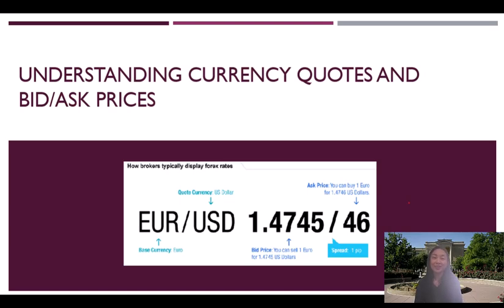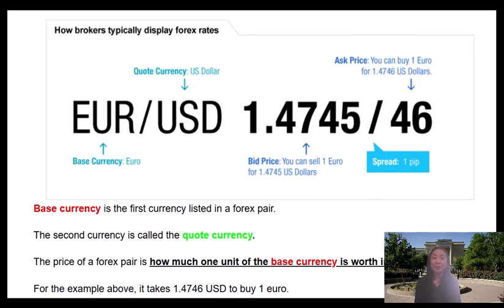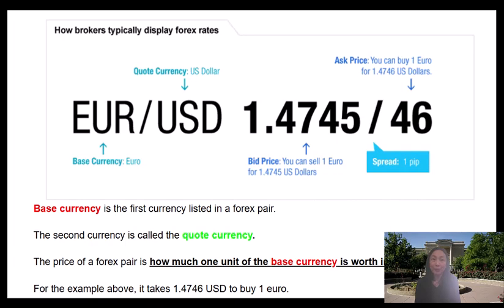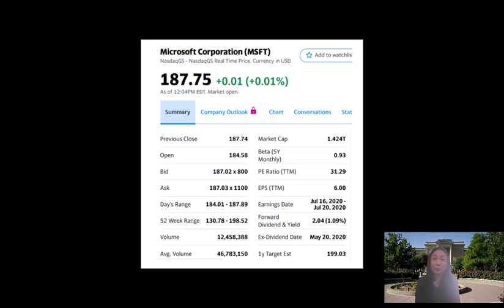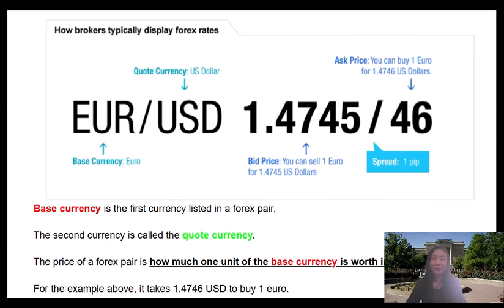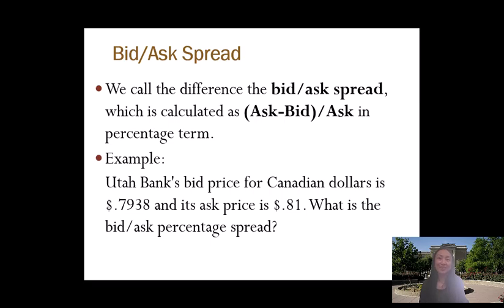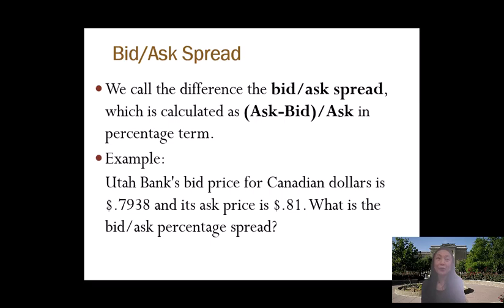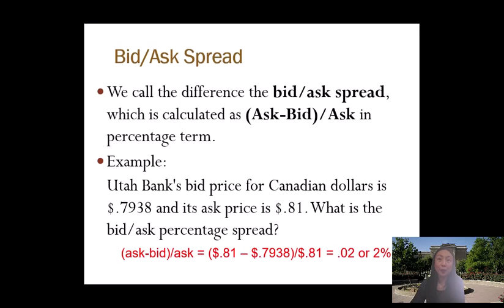How to read forex quotes and bid-ask spread